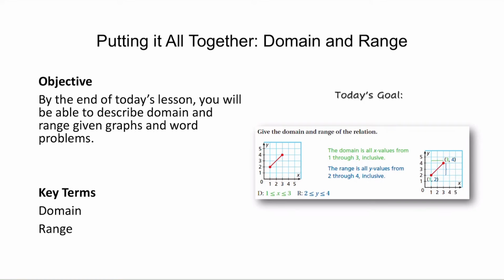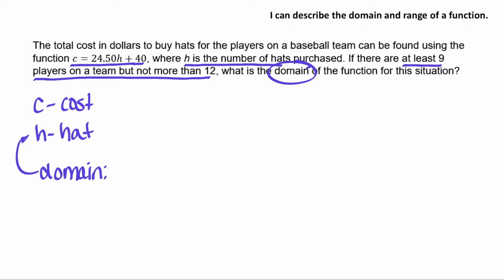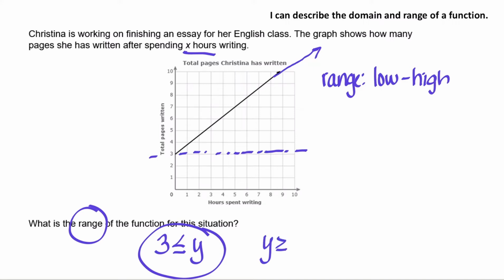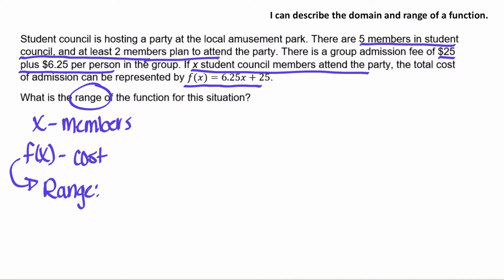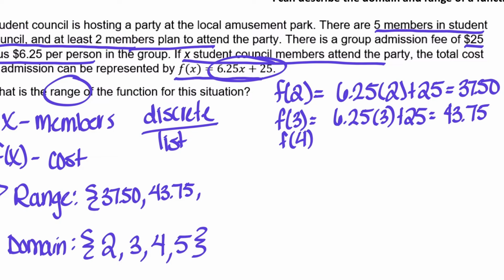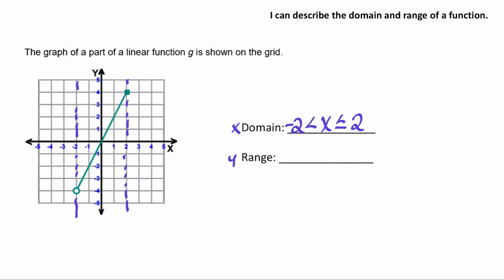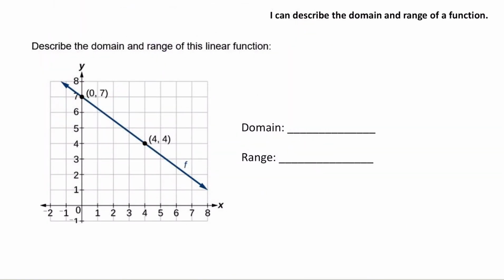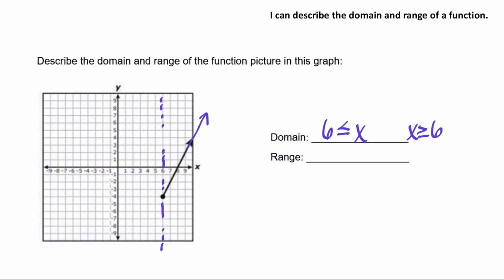2.07 Domain and Range Summary